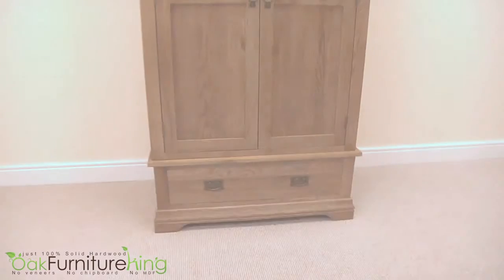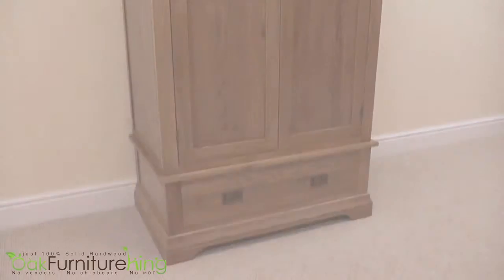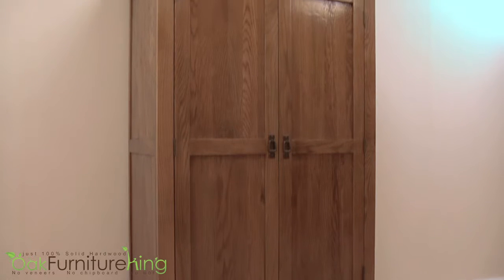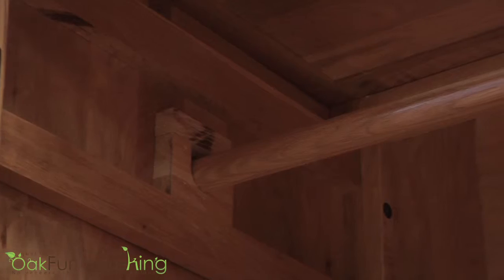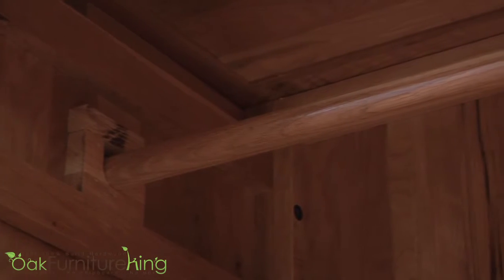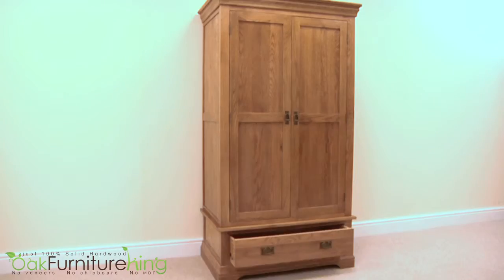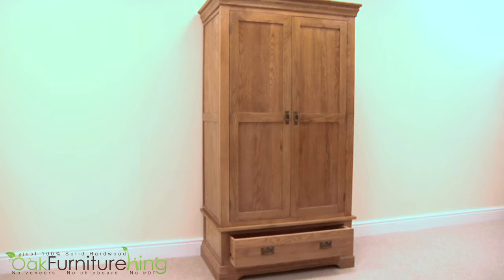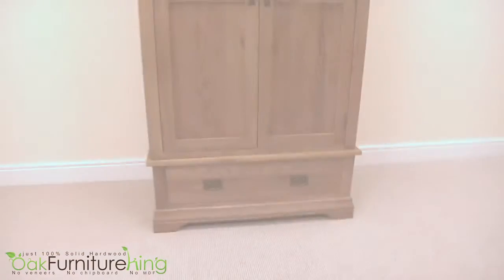French Chateau Rustic Solid Oak Double Wardrobe